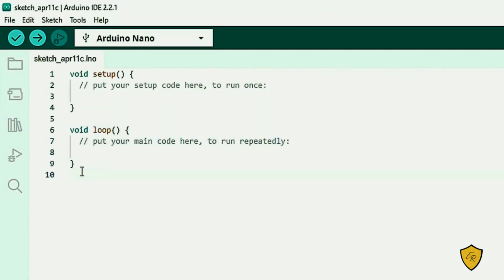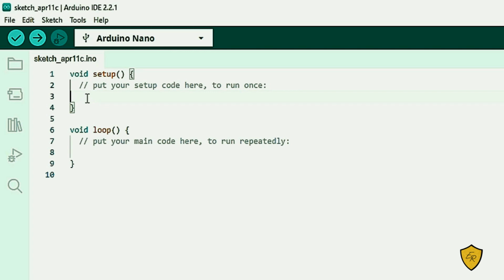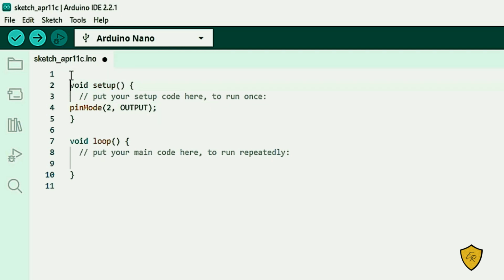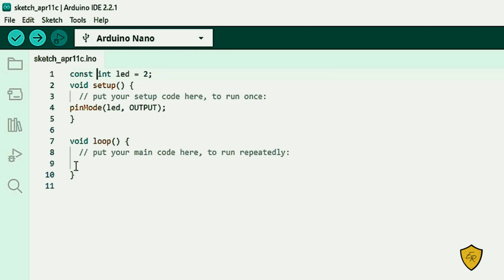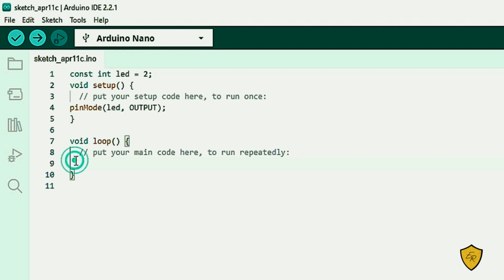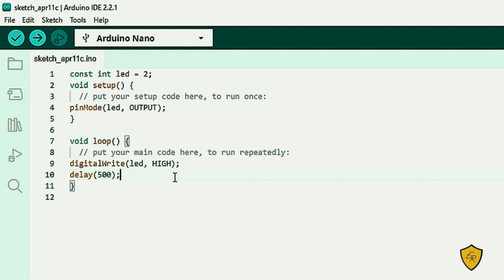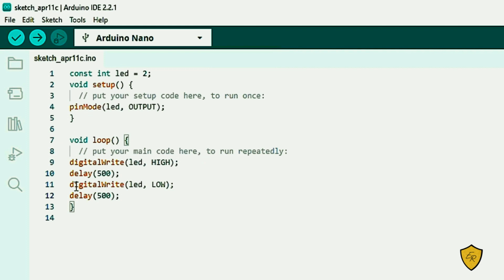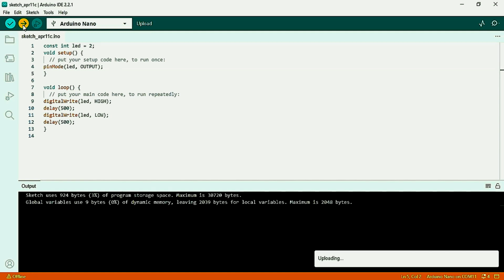All you need to know about Arduino functions - building your first project!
The goal of this tutorial is to help you understand the many Arduino functions on a deeper level.
I've described and demonstrated how to use the setup(), loop(), pinMode(), digitalWrite(), and delay() functions in your amazing projects with an led blink example.

Let's empower everyone to explore the world of electronics together!